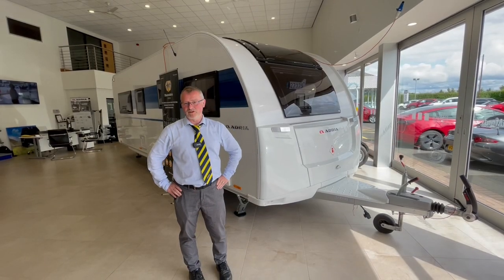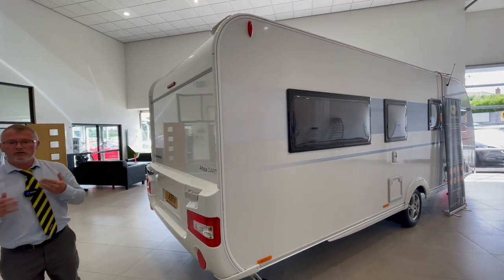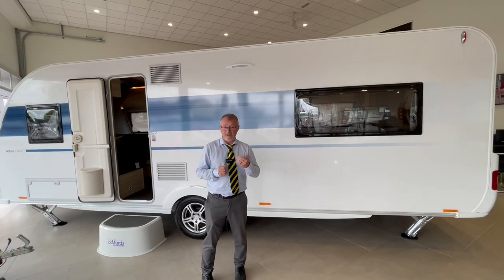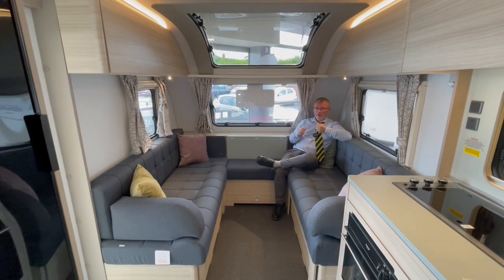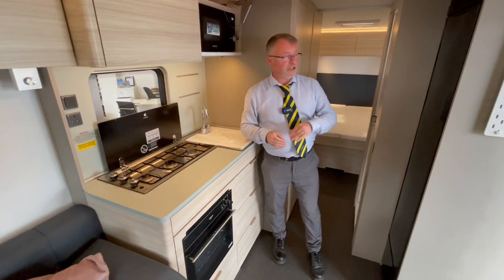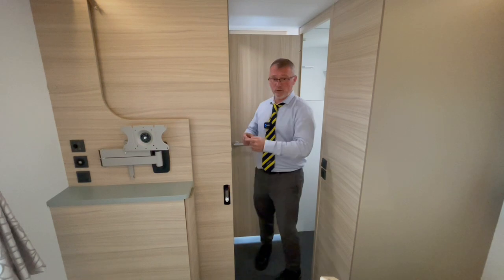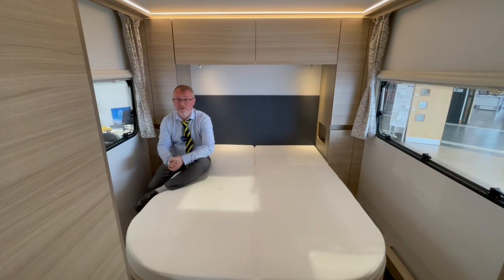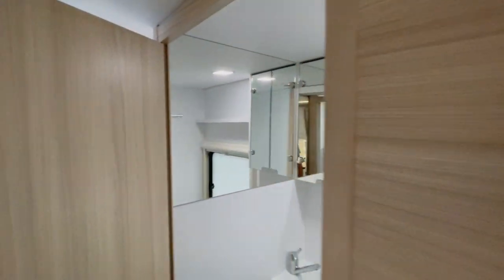2022 Model Adria Altea Dart Review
Our motorhome and caravan sales manager Andy Dimmock reviews this 2022 model Adria Altea Dart caravan